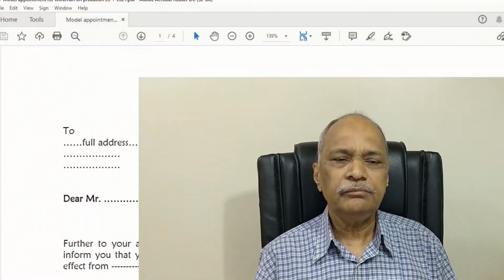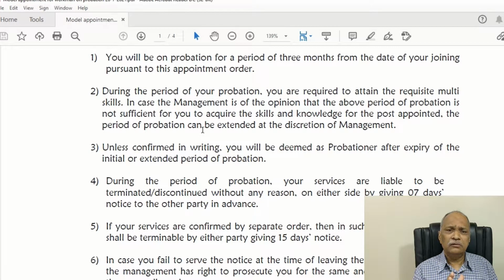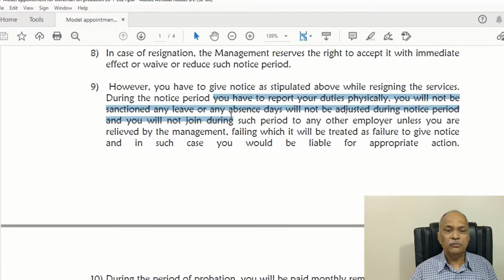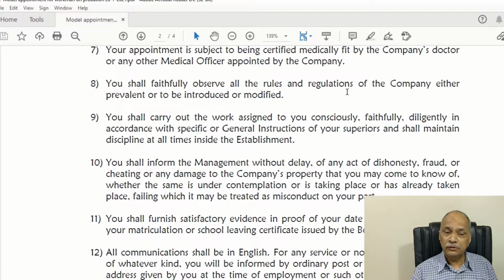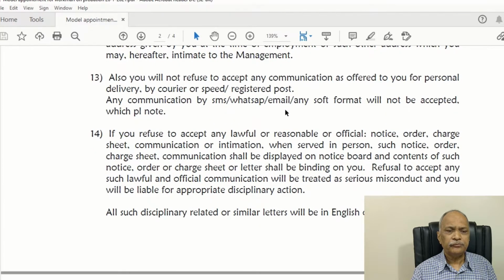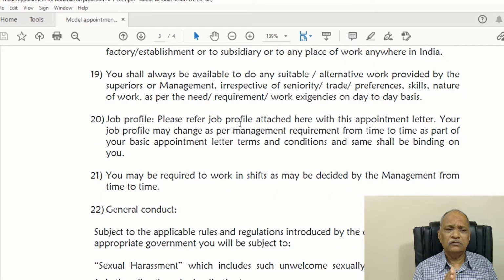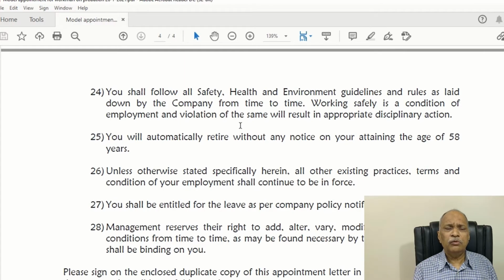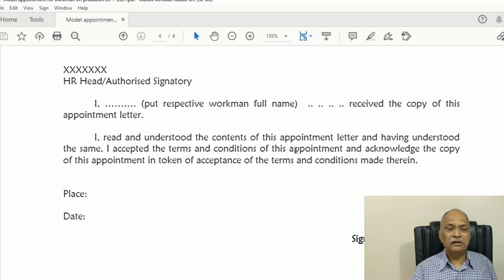Appointment Letter/Model/Ideal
• Extend basic and practical support in Labour Laws, Human Resources and Employee Relations.
• Extend support for setting new factories and business establishments.
• All basic registrations and licenses related to Labour Laws and Rules.
• Support to design cost effective still legal compensation structures.
• Human Resources Management Consultants,
• Employee Relations Consultants,
• Human Resources Manuals
• Human Resources Policies-preparations
• Manpower planning and solutions
• Legal Advice-Labour Law related
• Labour Law audits and it’s evaluation with liabilities if any.
• Factory audits related to all Labour Laws.
• Labour laws compliance-practical support.
• Social benefits Consultants.
• Employees Provident Funds Consultant and Service support.
• Employees State Insurance Consultant and Service support.
• Employee grievances and speedy redressal Systems-Process.
• B2B Solution
• Ownership support.
• 100% Authentic and Legal support.